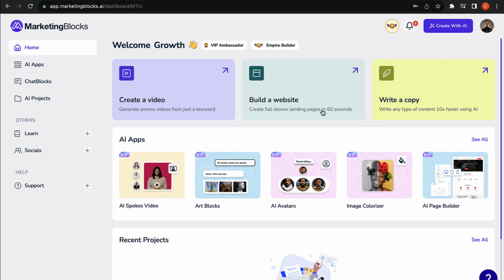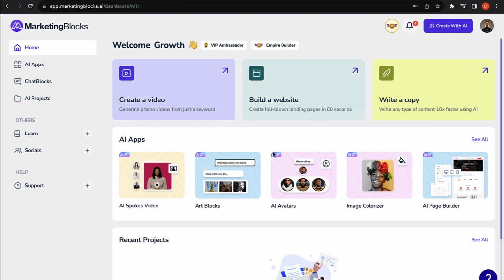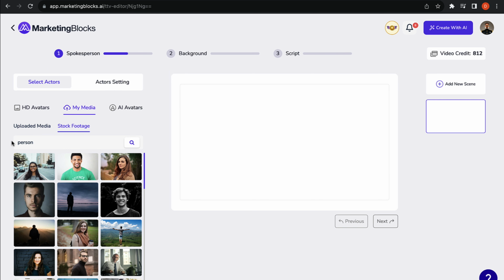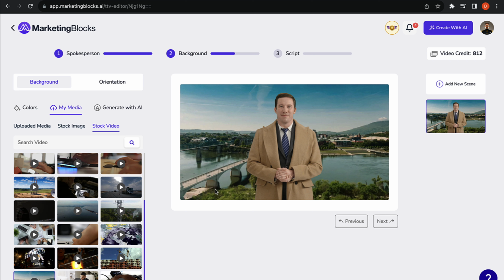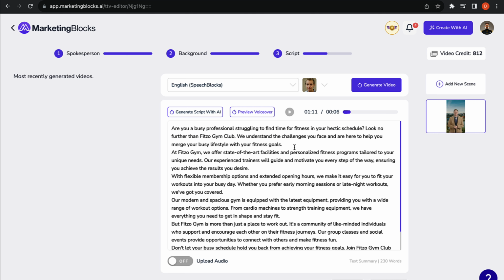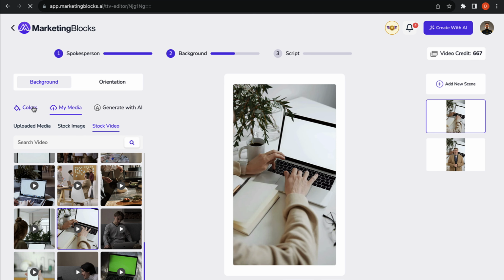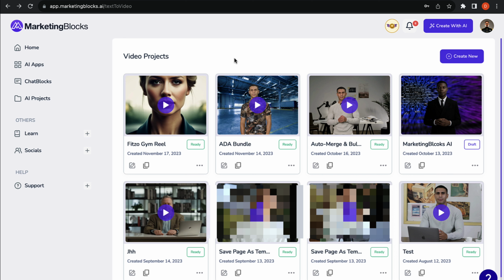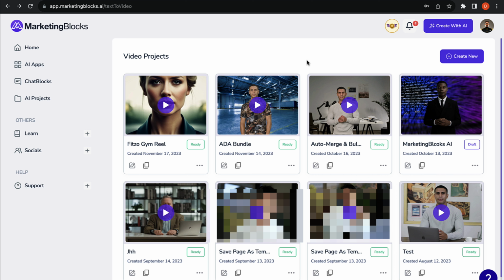Mblockers Friday Lives Ep 29 - How to Create Vertical Spokes Videos(Yt Shorts, Fb & IG Reels, etc.)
How to Create Vertical Videos for YouTube( Shorts) , Instagram & Facebook(Reels), Tiktok or ANY Other Platform USING MarketingBlocks AI - PART II

- How to create vertical spokes videos.
- How to create vertical talking photos